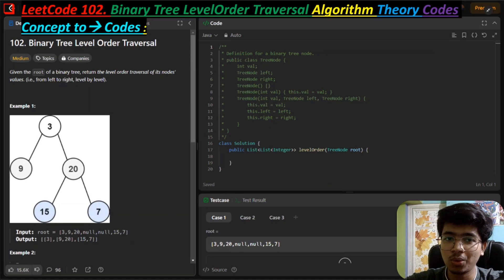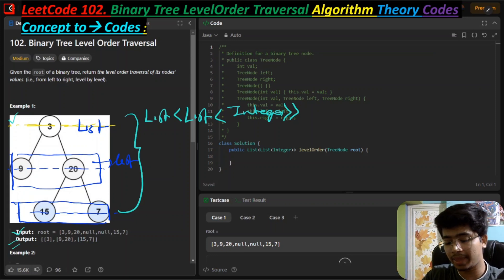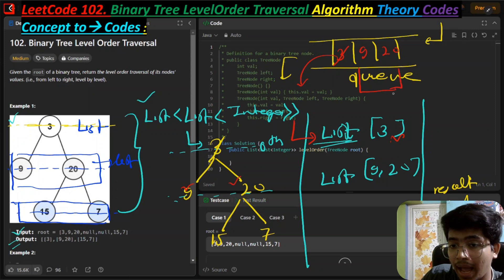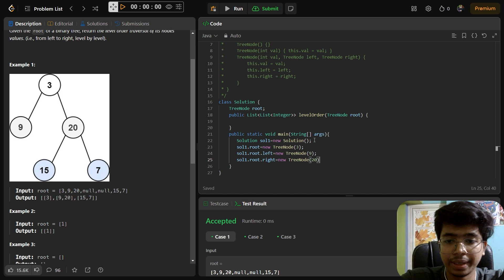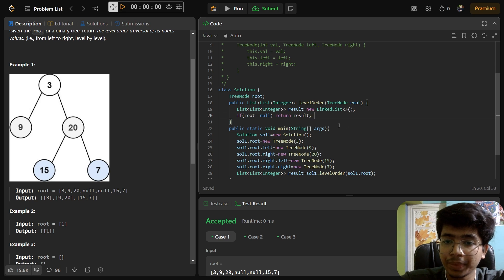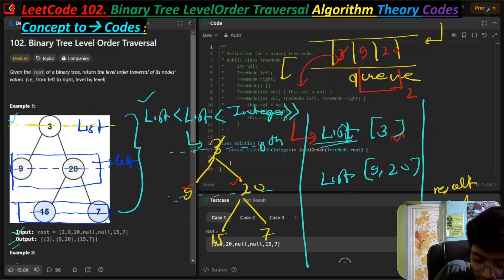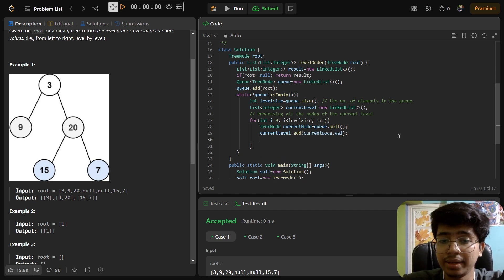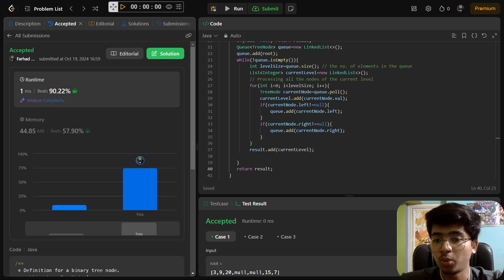LeetCode 102 | Binary Tree Level Order Traversal in Java | Full Explanation + Code Solution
In this tutorial, I explain LeetCode 102, "Binary Tree Level Order Traversal," with a detailed concept in Java. Learn how to approach this problem using a breadth-first search (BFS) strategy. This video covers everything from conceptual understanding to Java code implementation.

WikiGalaxy | Educating Future, the World's 🌎 Largest Education 🎓 Platform from where I study & research